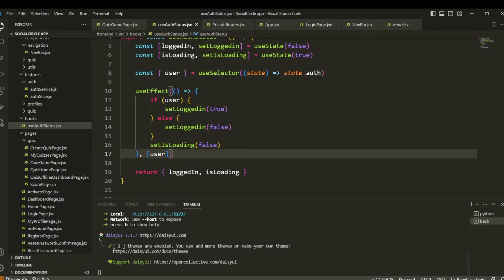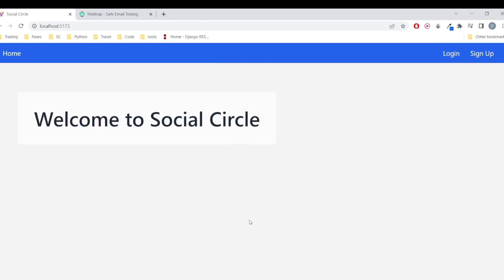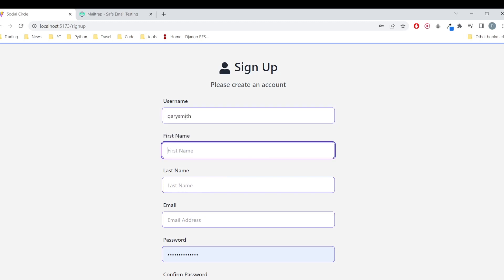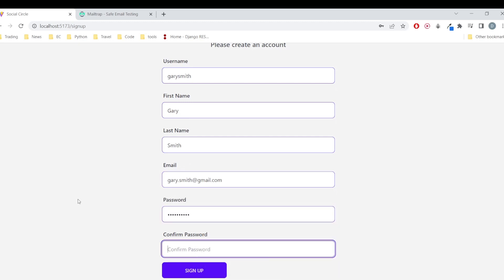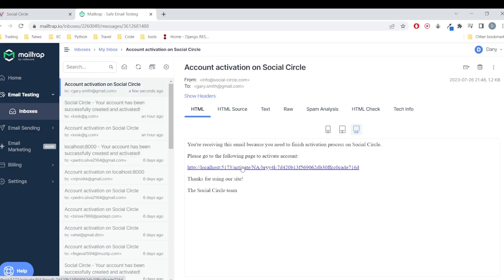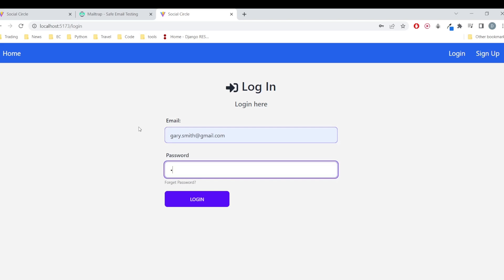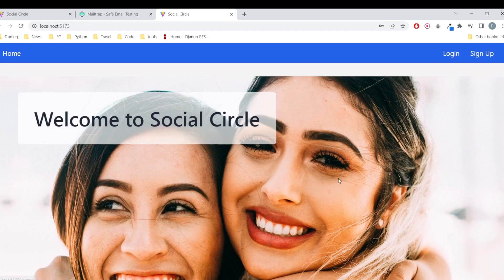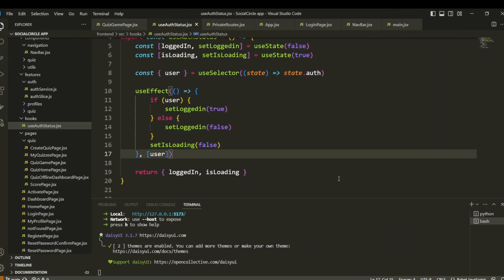Django and React Authentication | 1 - Intro (2024)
Hey there! Django and React Authentication | 1 - Intro is a cool tutorial series that shows you how to add user authentication to your web apps using Django and React. It's all about making sure your users can register, login, and reset passwords securely.
Throughout the series, I'll walk you through practical examples and easy-to-follow coding steps. You'll feel complete clarity by the end of it, knowing how to create awesome login systems for your web applications.